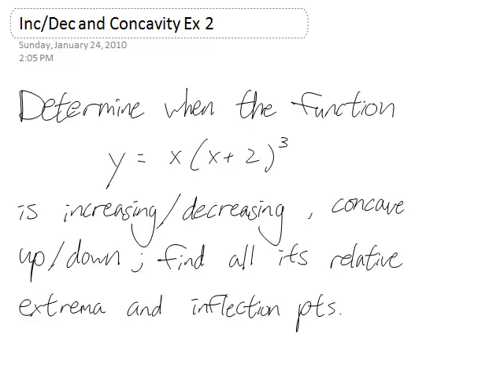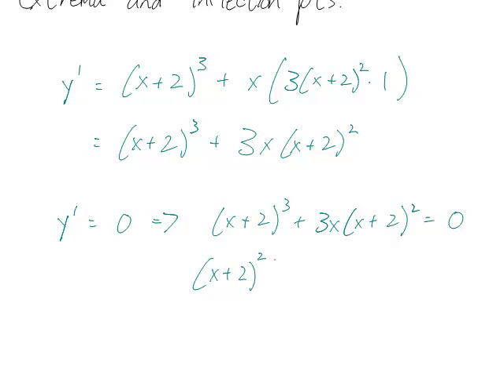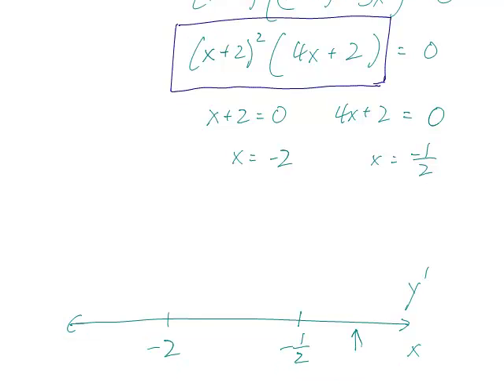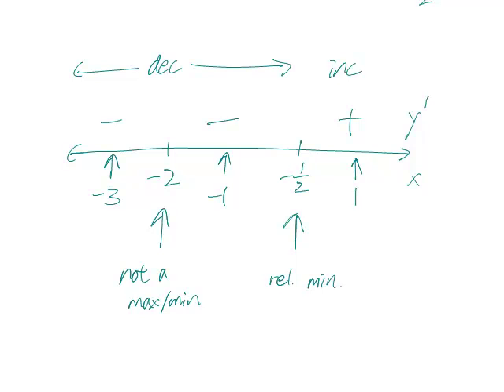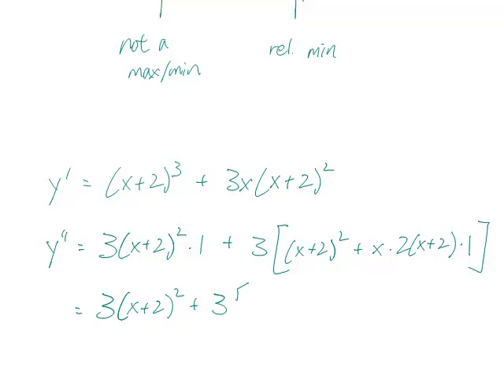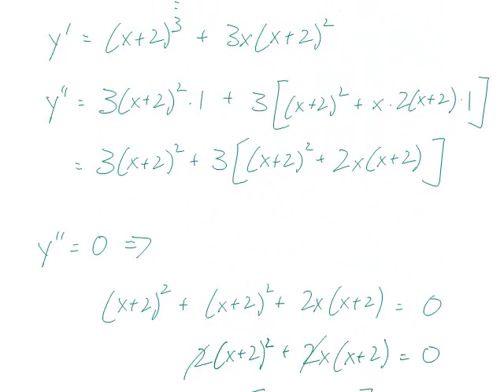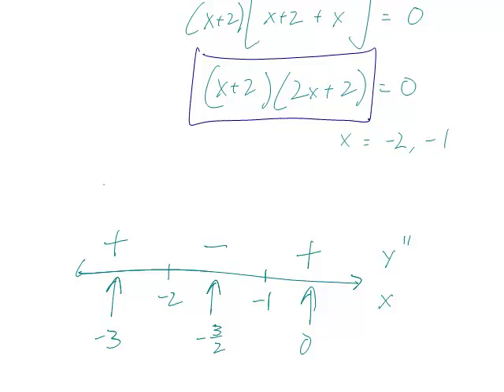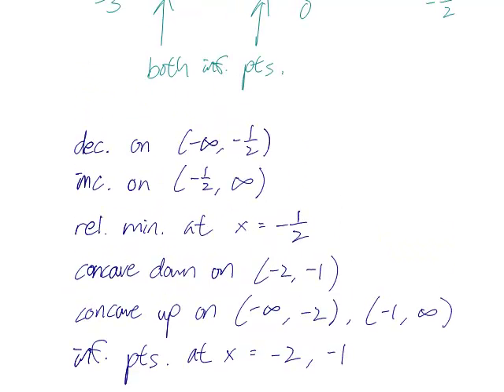Intervals of Increasing/Decreasing and Concavity Part 2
This is part of a series of videos I've made for my calculus class at The Putney School in Putney, VT. In this video, I examine a polynomial function and determine where it is increasing, decreasing, concave up, concave down and find all its relative extreme and inflection points.